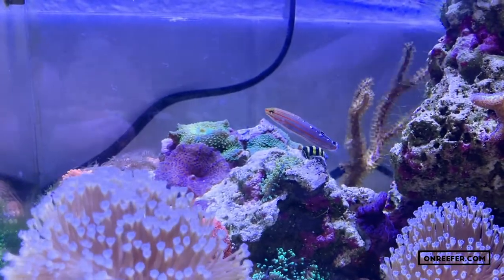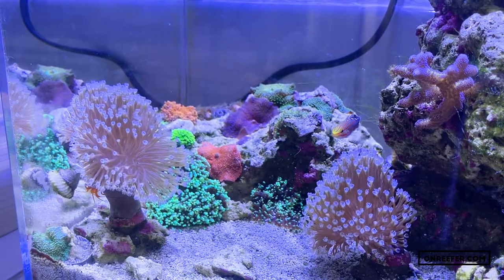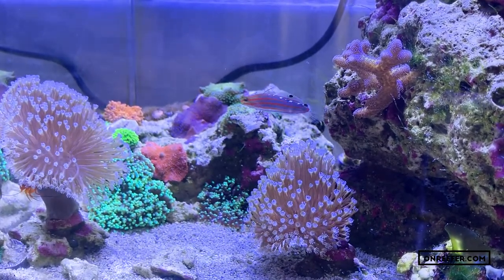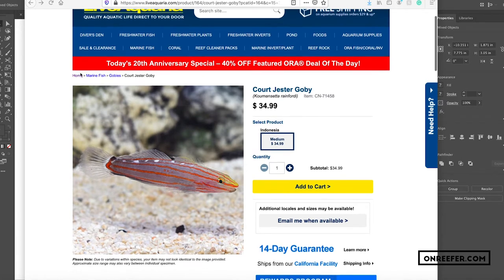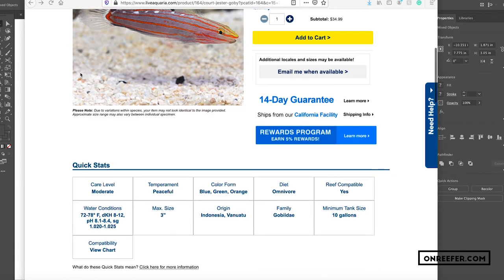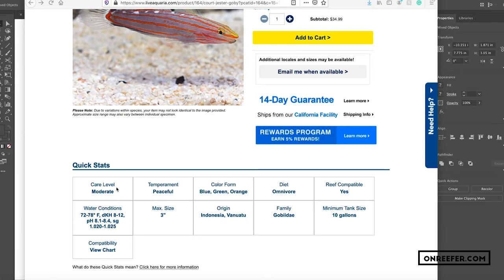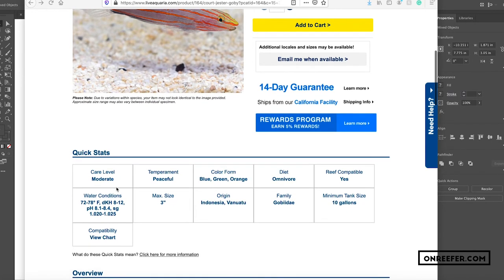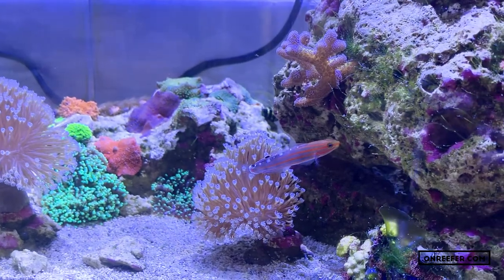Reef Tank Fish Care: Rainford Goby AKA Court Jester Goby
ONREEFER.COM

In this video, we take a closer look at the Rainford or AKA the Court Jester Goby. This is a very interesting fish with a lot of different opinions around it in the reef keeping hobby. It is one of my favorite fish so in this video I fill you in all you need to know about this little goby including how to feed and take care of it. Hope you enjoy it and go grab one for yourself!